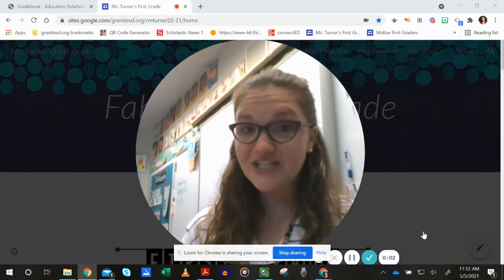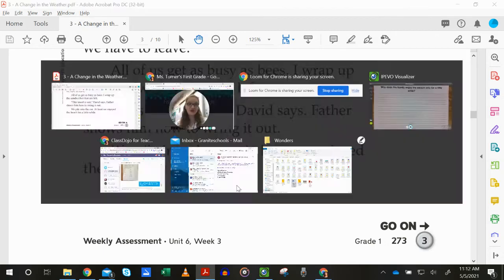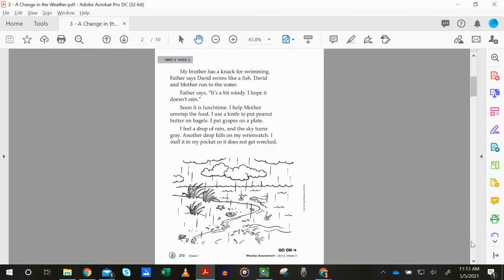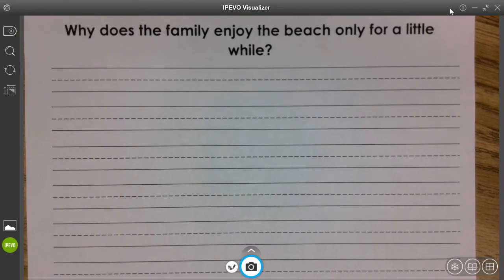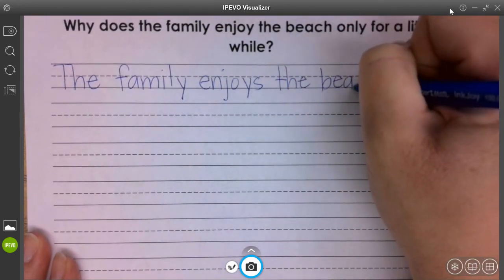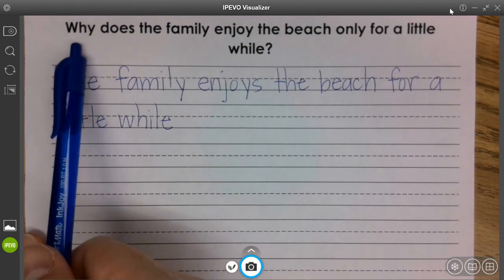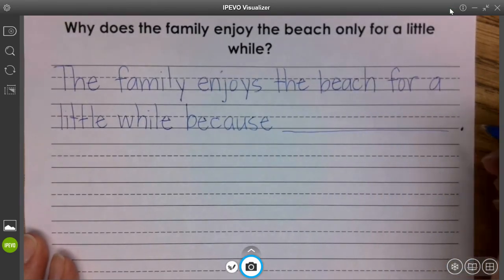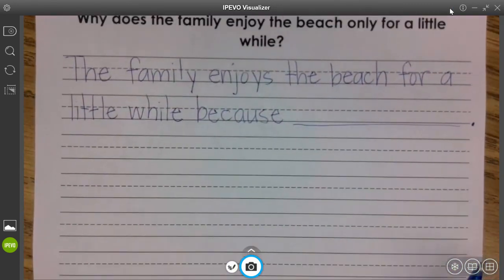6 3 Written Response